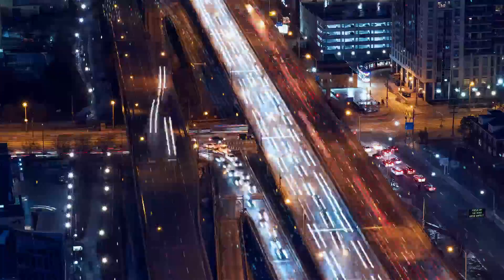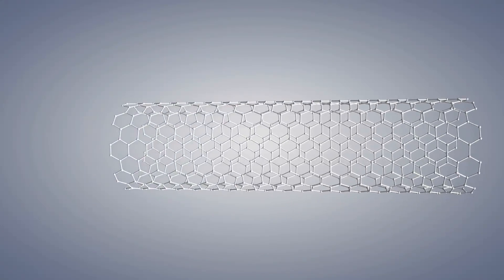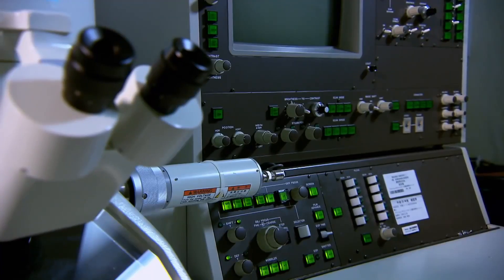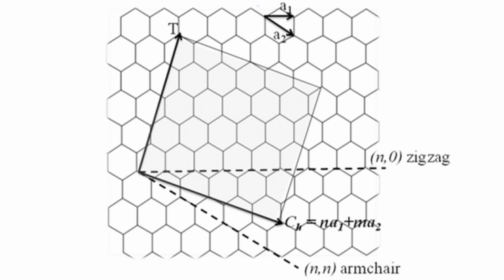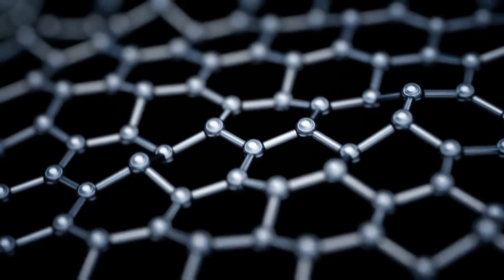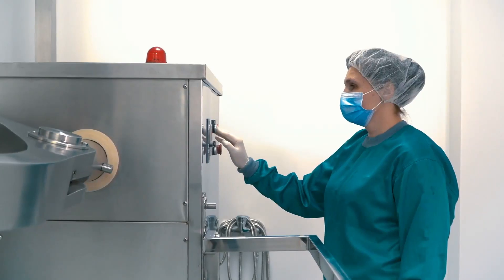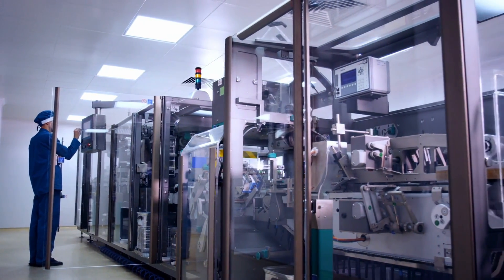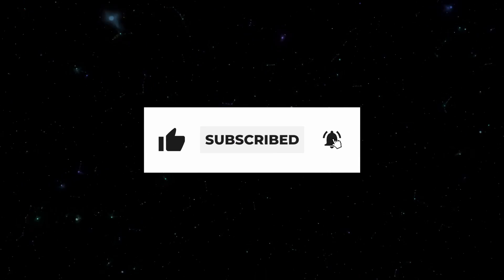What Carbon Nanotubes Are Going To Change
Carbon Nanotubes have a been a buzz topic in science and technology since the early 90's when they were discovered. What is the hype about, and more importantly, is it warranted? Find out on this episode of Super Freaky Science!

China's Quantum Computer SURPASSES Google

Voice Talent:
Neil Glasgow